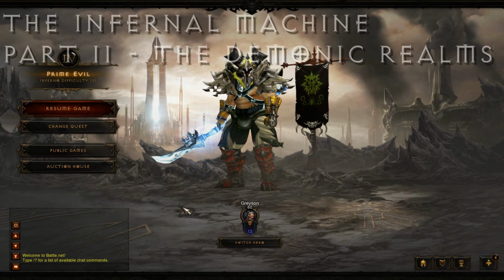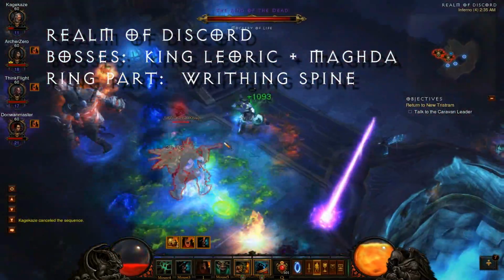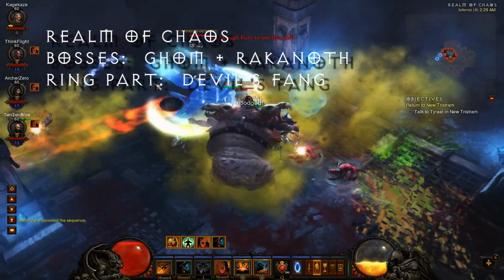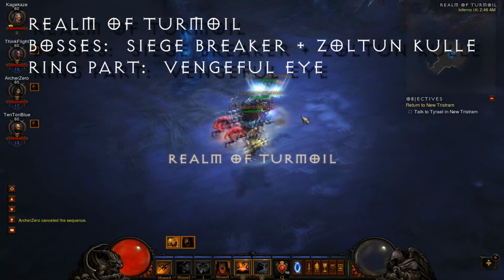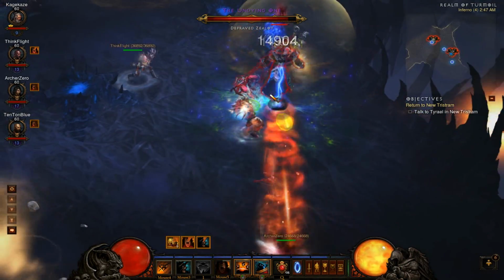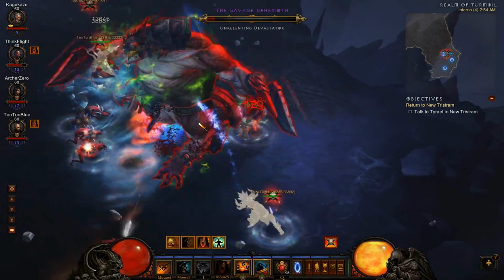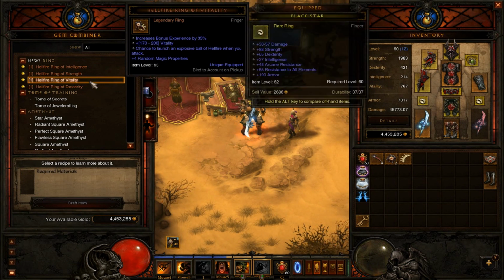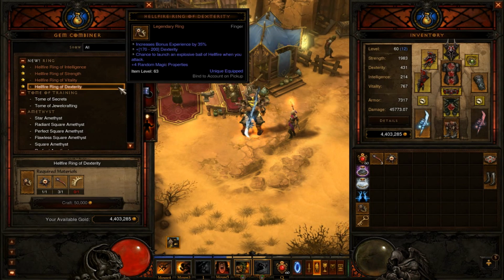Diablo 3 - Infernal Machine - Demonic Realms and the Hellfire Ring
Diablo 3 - The Infernal Machine
Part II - The Demonic Realms
Part III - The Hellfire Ring

This video will go over how to get into each of the three Demonic Realms and what bosses you can expect to fight.  Basic strategy for each boss will be covered.  I go over the items you need to get from each realm and what you need to do in order to create your own Hellfire Ring.

While this information has been out there for awhile now, I still wanted to present my own.  Unfortunately the game was stingy with loot making this take far longer than expected.  Even the PTR didn't want me to make a video as they wiped my characters every time I got a Machine made.  Go figure.